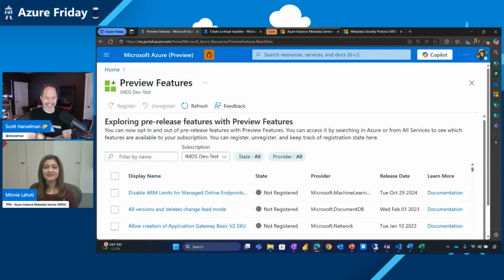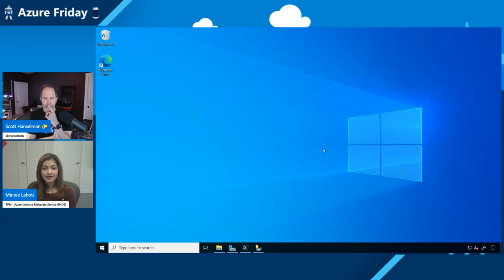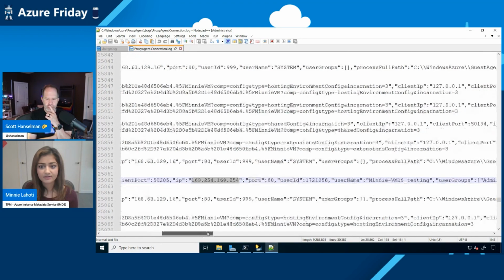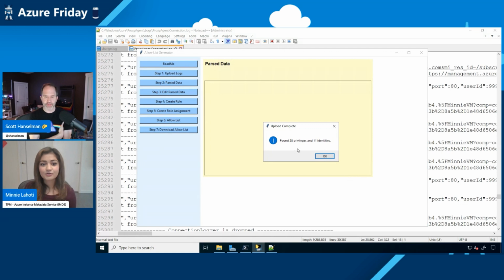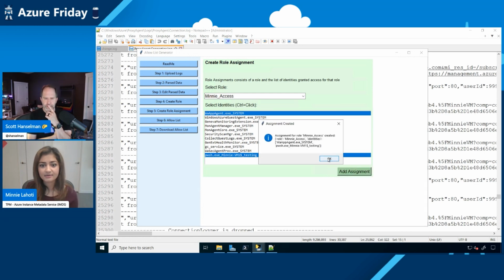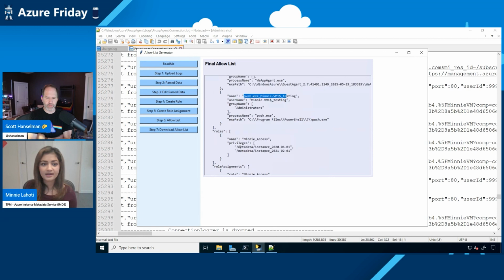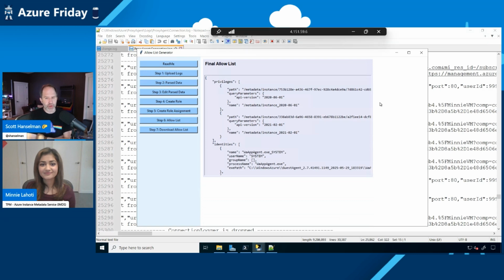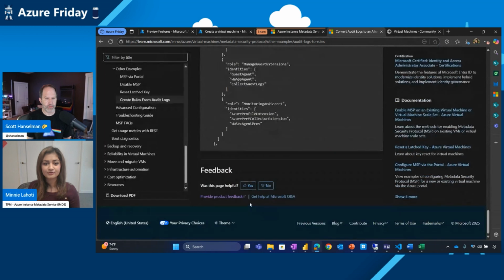Metadata Security Protocol on Azure Instance Metadata Service | Azure Friday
In this video Minnie talks about the Metadata Security Protocol security feature on Azure Instance Metadata Service that helps mitigate security risks by only allowing authenticated applications to communicate with the Host endpoints.

✅ Chapters:
0:33 – Introduction to Metadata Security Protocol
1:46 – How Metadata Security  Protocol works with Azure Instance Metadata
2:49 – Start of demo
2:54 – Register for feature in portal
3:11 – How to use the feature in portal
4:08 – Inside the virtual machine to check IMDS communication
4:37 – How to check which applications are communicating with different endpoints
5:26 – How to use the allowlist tool
10:02 – Where to download the allowlist tool
10:22 – Where to leave feedback

✅ Resources
■ Metadata Security Protocol - Metadata Security Protocol (MSP) - Azure Virtual Machines | Microsoft Learn